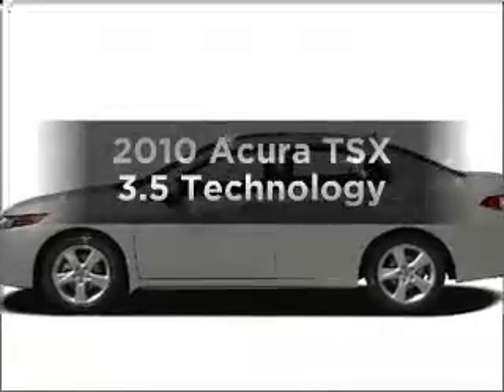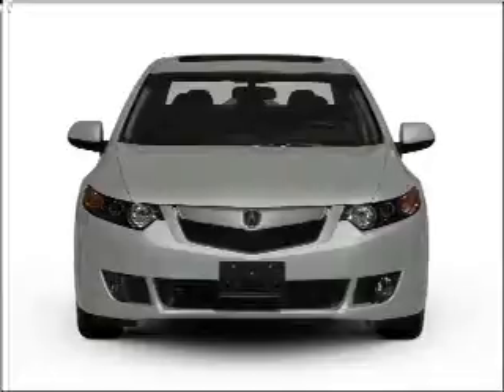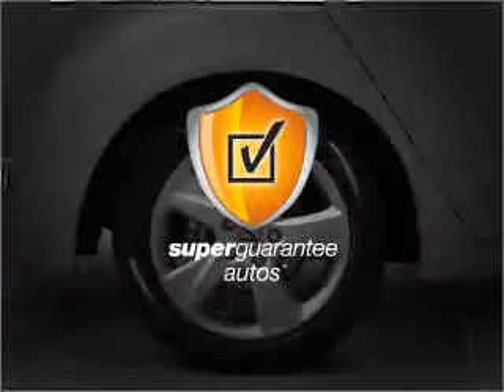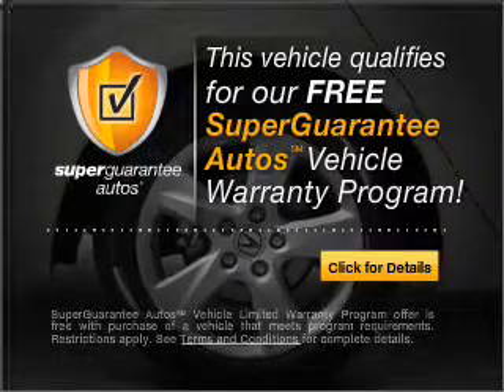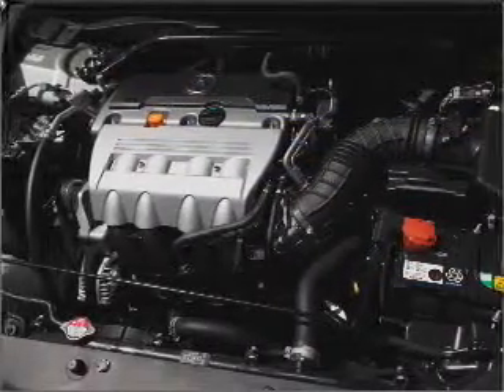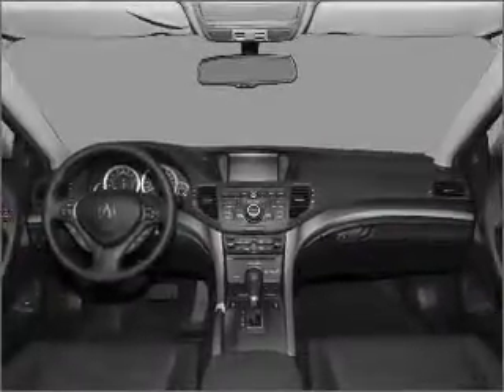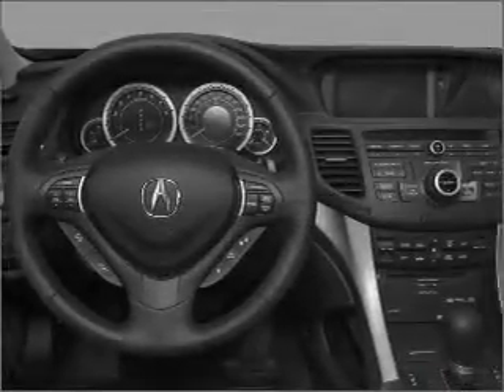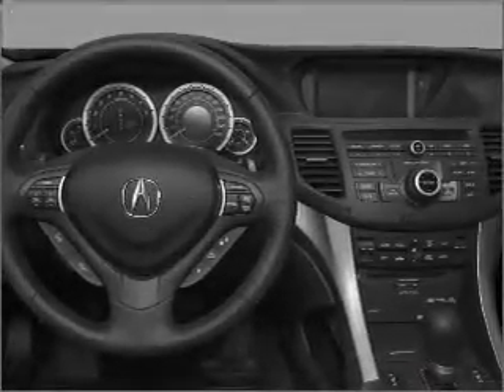2010 Acura TSX - Bakersfield CA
Year: 2010
Make: Acura
Model: TSX
Trim: 3.5 Technology
Engine: 3.5 liter 6 cylinder 24 valve
Transmission: 5-Speed Automatic
Color: Premium White Pearl
Mileage: 0
Address:
4625 Wible Road